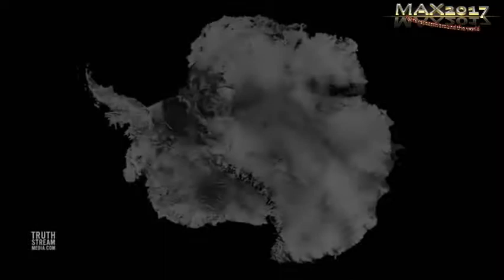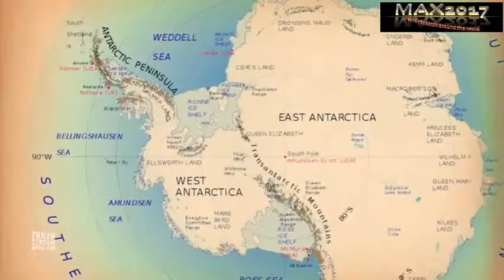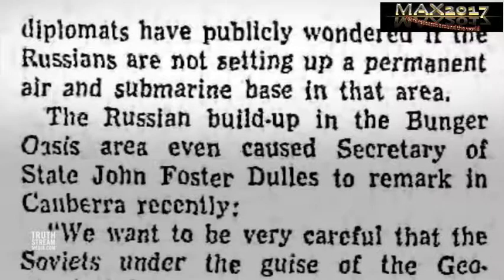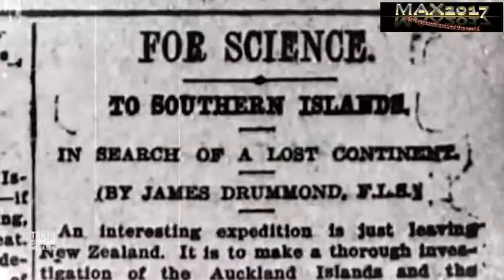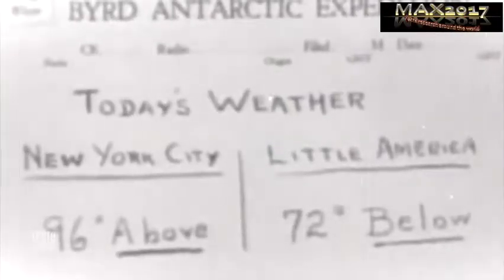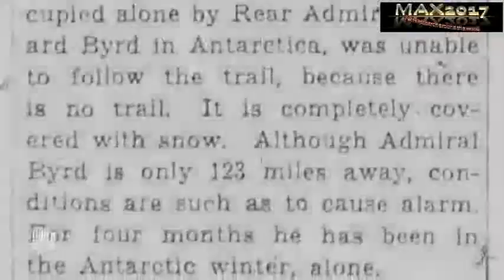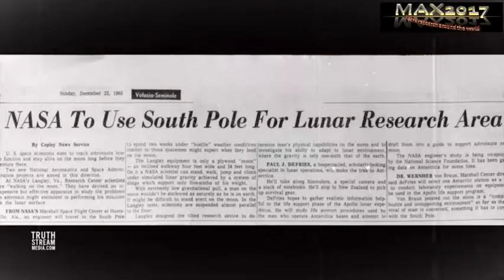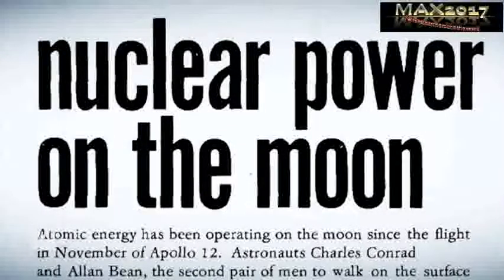Im Wahn des Krieges - Die Antarktis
From 2020 new channel name and new design

- New from 2020, MAX2017facts becomes MAXWORLDFACTS -
- Neu ab 2020, aus MAX2017facts wird MAXWORLDFACTS -
- Nouveau à partir de 2020, MAX2017facts devient MAXWORLDFACTS -